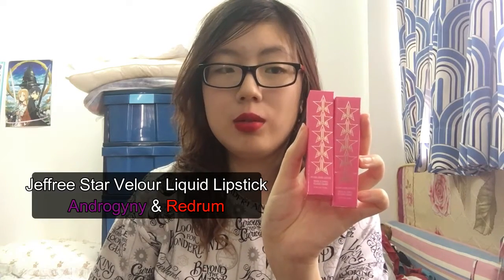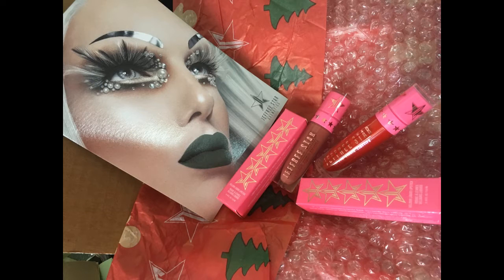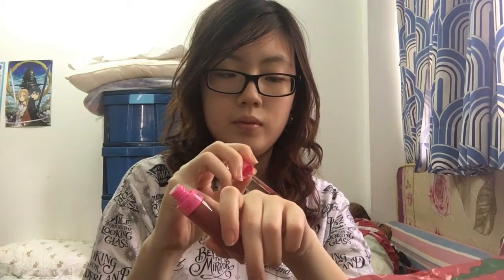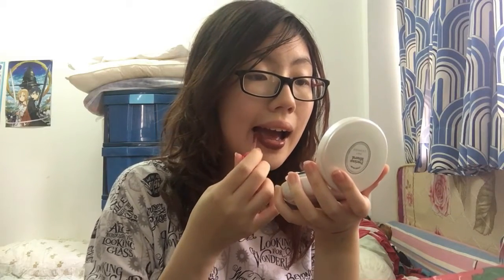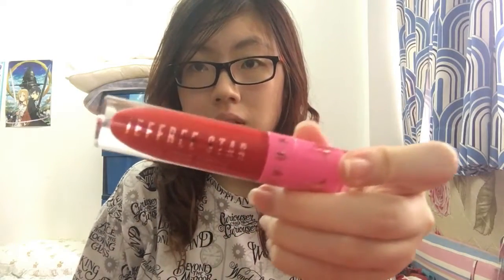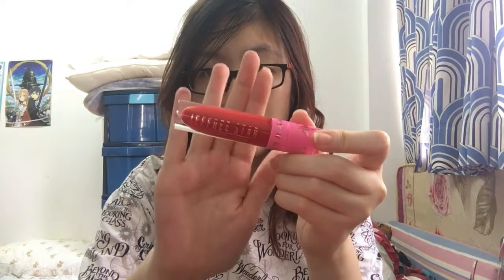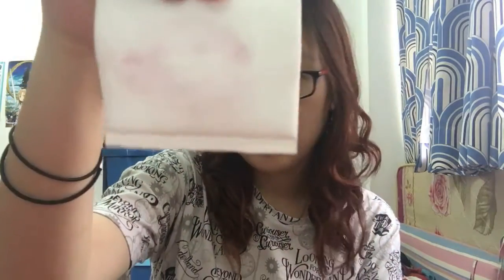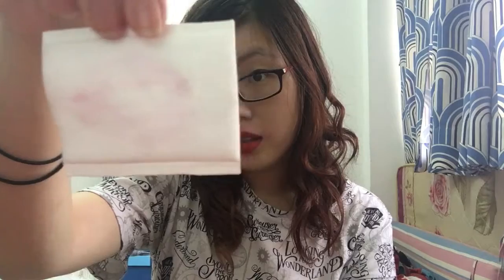First Impression - Jeffree Star Velour Liquid Lipstick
So I have heard great things about the Velour Liquid Lipstick from Jeffree Star Cosmetic and I decided to buy a couple during Black Friday from their main and it took a while for international shipping but it finally arrived and I am very excited to try them for the first time here with everyone. I bought them in two shades, Androgyny and Redrum and even did a mini transfer test. The colors are beautiful and I will definitely buy more of these in the future.

A little spoiler: I did also buy a palette from BH Cosmetic during Black Friday, which I will do a first impression on as well for my next video.